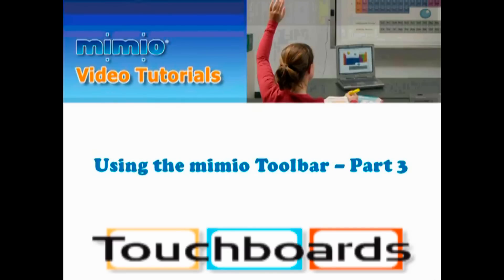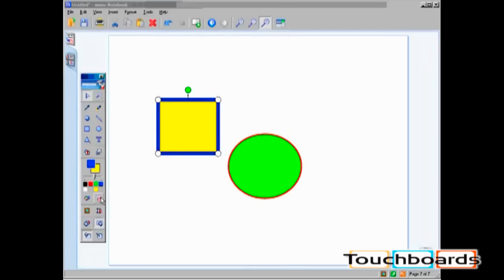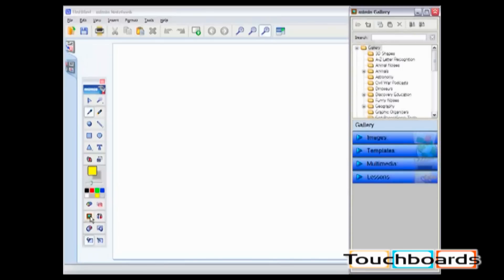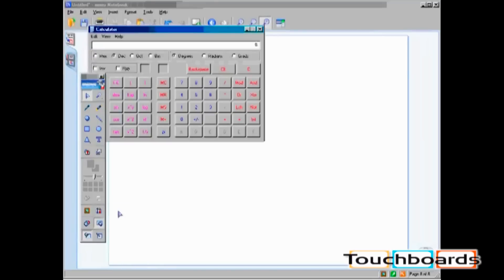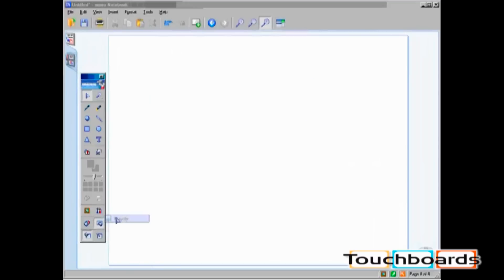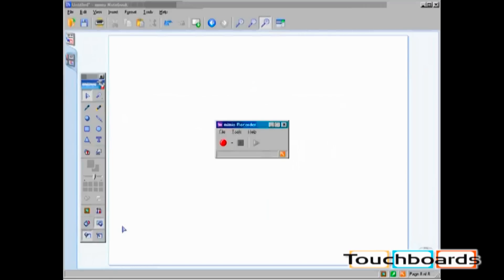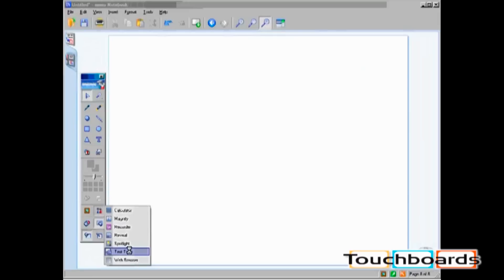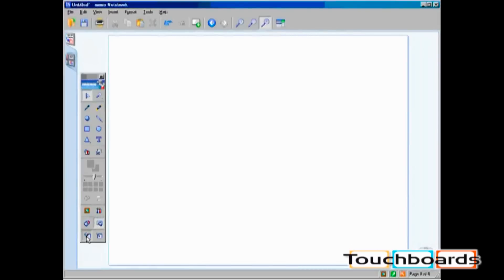mimio Video Tutorial Using mimio Toolbar - Part 3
mimio Tutorial Series presents:

Using mimio Toolbar - Part 3